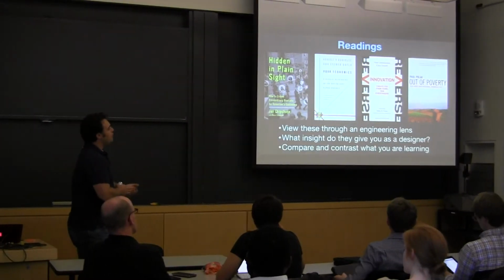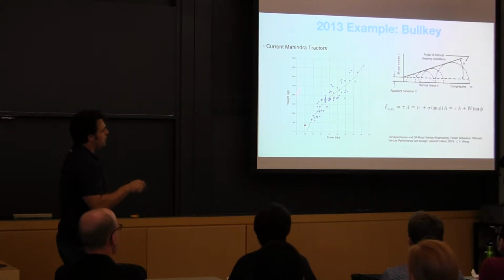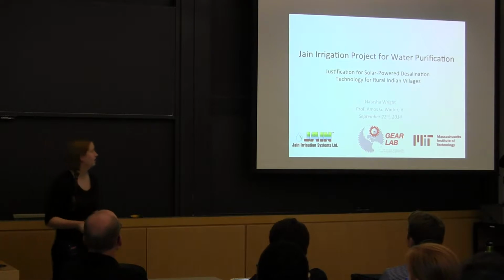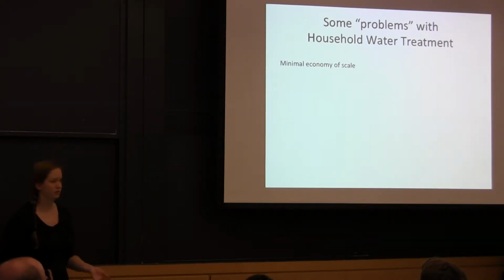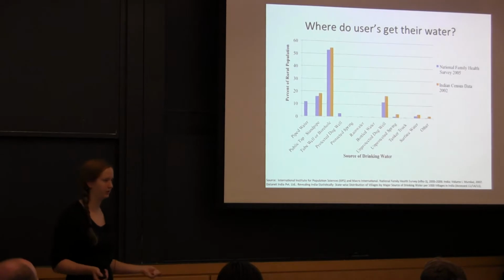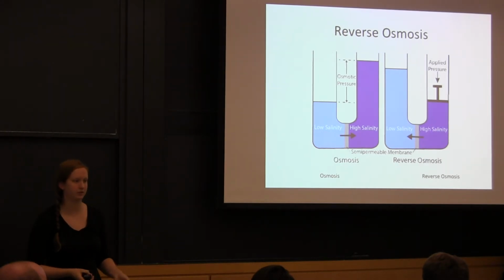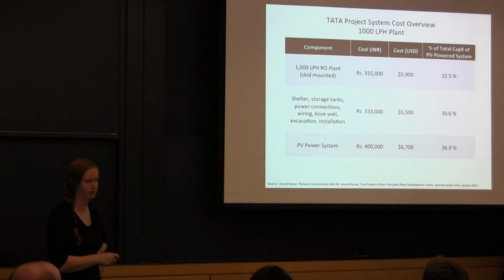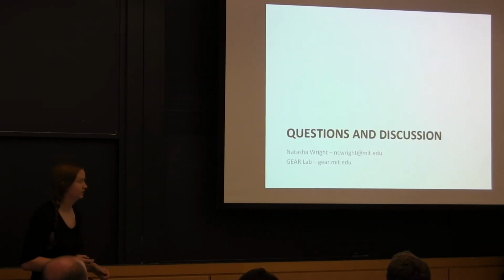MIT 2.76 Global Engineering - Class 6 - Part 1 - Design Process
The Sixth lecture for 2.76, global engineering. This is a mechanical engineering class focused on design for the developing world. This lecture contains an overview of the design process with the all-terrain knee and village electro-dialysis system examples part one.